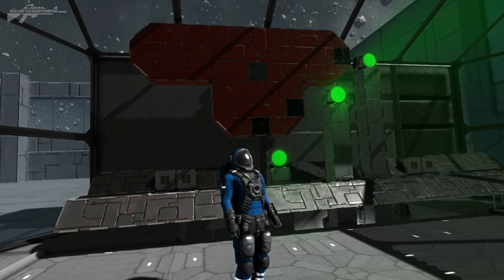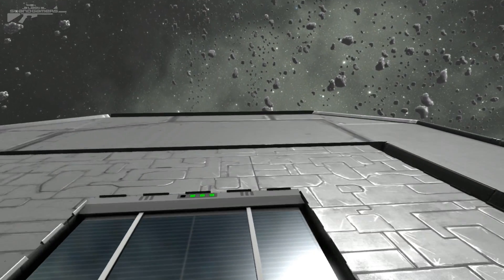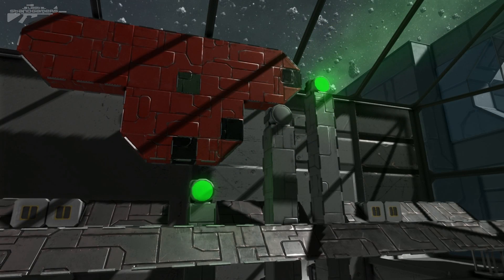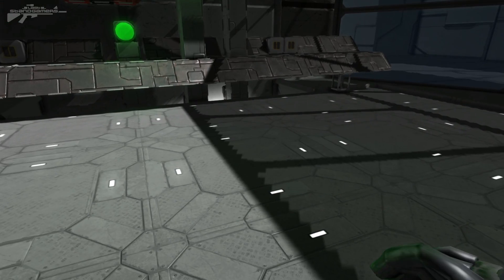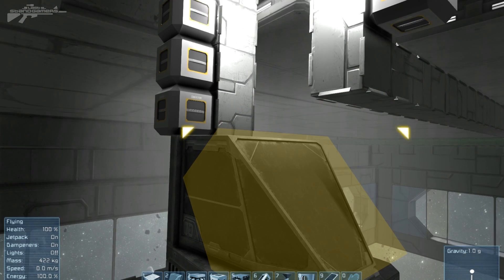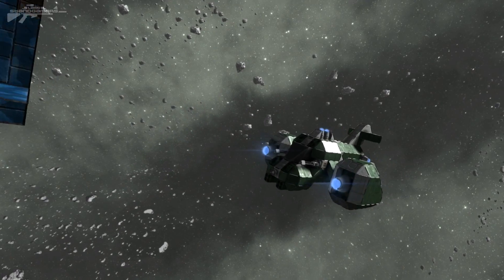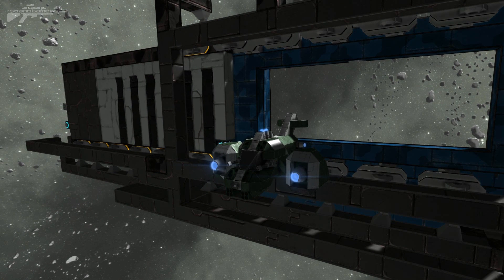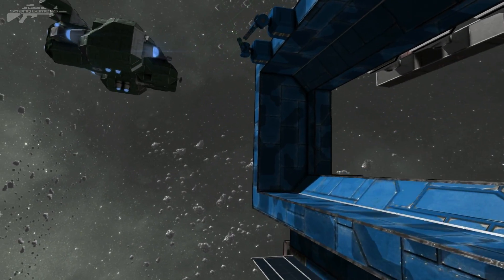Space Engineers - Motion Sensors, Security Control Room Concept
After seeing people start to put solar panels to work as motion sensors I had a great idea to build a security sensor system. I also thought I would show off kwel's door that works on a similar system.